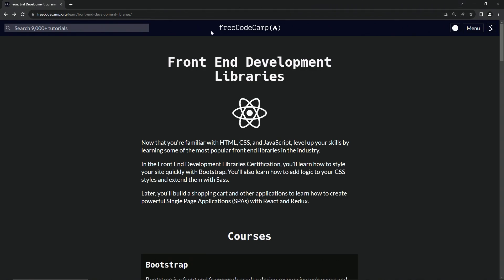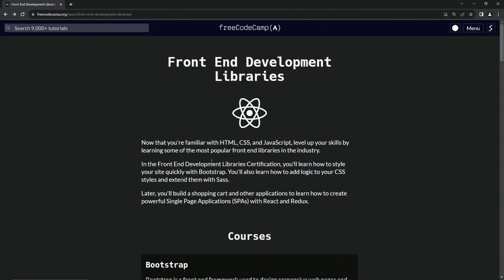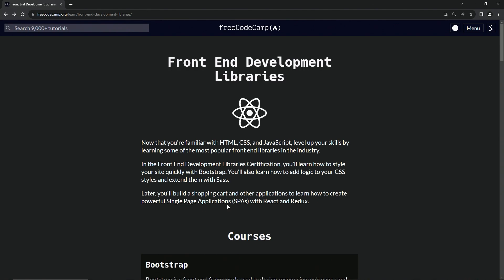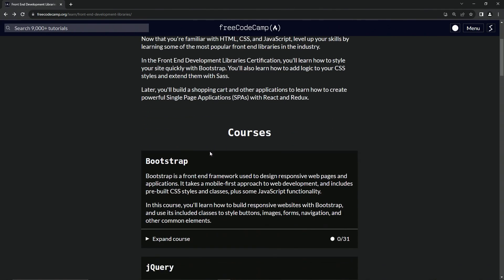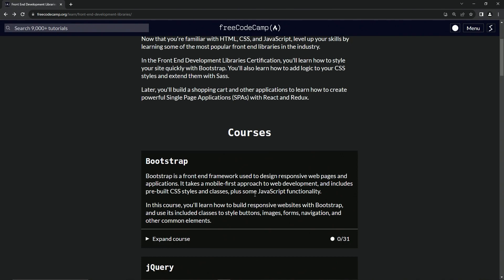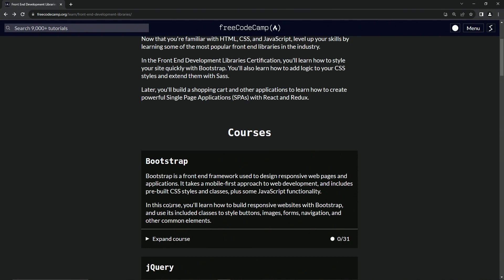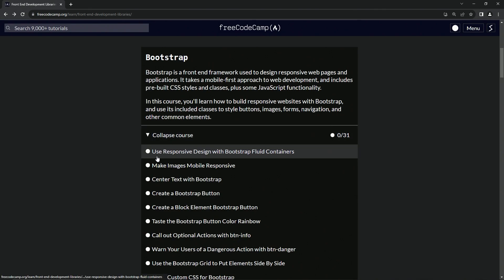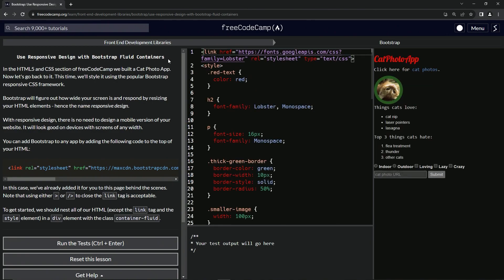Introduction | Front End Development Libraries: Bootstrap | freeCodeCamp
🌐 "Elevate Your Web Design with Front End Development Libraries!" 🌐

Join us in our latest video, "Mastering Front End Libraries: A Journey to Web Excellence," where we dive into the world of modern web design and development. This is a must-watch for aspiring web developers and designers who wish to expand their skillset.

- An insightful overview of essential Front End Development Libraries, including Bootstrap, Sass, React, and Redux.
- Discover how Bootstrap's mobile-first approach revolutionizes responsive web design, with its array of pre-built CSS styles and JavaScript functions.
- Learn to craft stylish and dynamic websites using Bootstrap's classes for buttons, images, forms, navigation, and more.

💻 Why Focus on Front End Libraries?

- Front end libraries are crucial for efficient and attractive web design, saving time and enhancing user experience.
- They provide a solid foundation for building Single Page Applications (SPAs) and other complex web projects.
- Understanding these libraries opens doors to advanced web development techniques and practices.

🔍 Tailored for Web Enthusiasts:

- Whether you're a beginner or an intermediate developer, this video offers valuable insights and practical knowledge.
- We'll walk you through real-world examples, showing how to implement these libraries in various projects.
- Expand your portfolio with skills in high demand in the tech industry.

📣 Join the Community:

- Engage with fellow learners in the comments section and share your progress and projects.
- Your feedback drives our content, so let us know what you find most useful or challenging about front end libraries.

Step into the future of web design with us, and master the art of front end development libraries. Your journey to becoming a skilled web developer starts here!